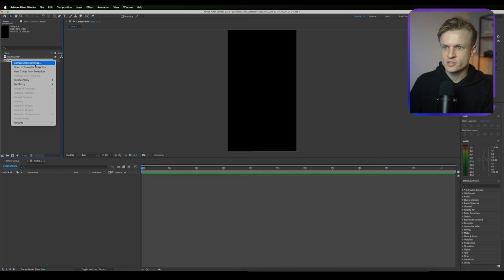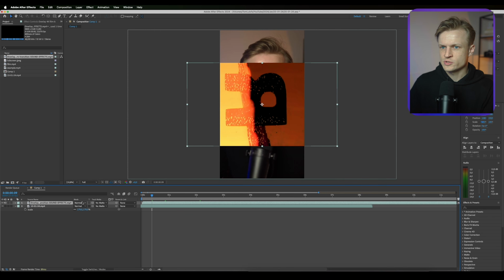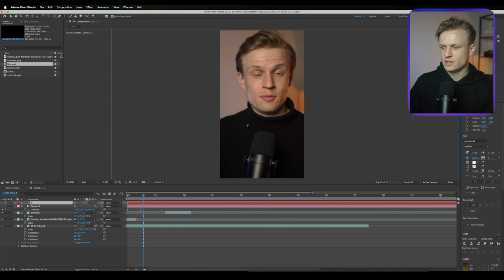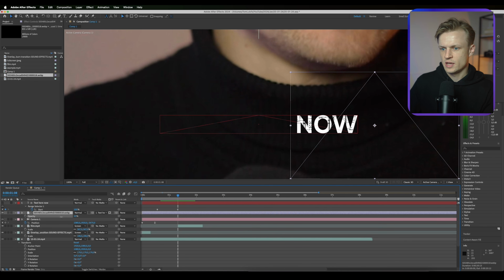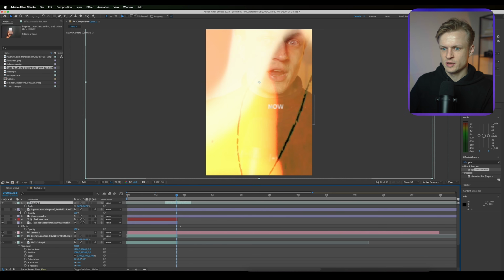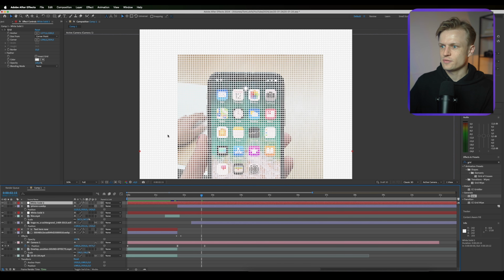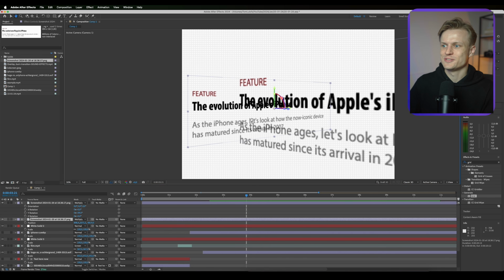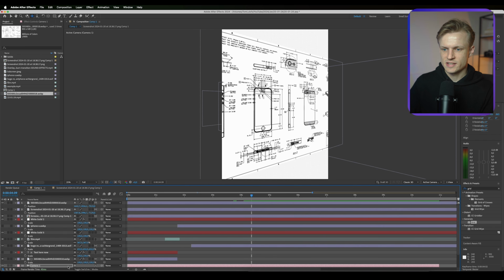Creating 3D Viral Instagram Reels (Houston Kold)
In this tutorial video I will show you how to create Viral 3D instagram reels just like Houston Kold. This type of video editing is perfect for a personal brand. We will use the 3D camera and 3D layers to create this really cool effect.